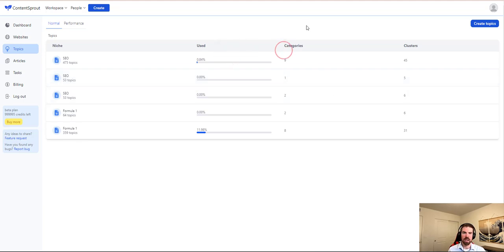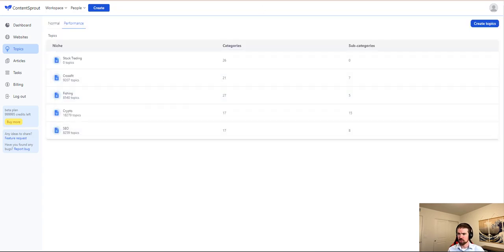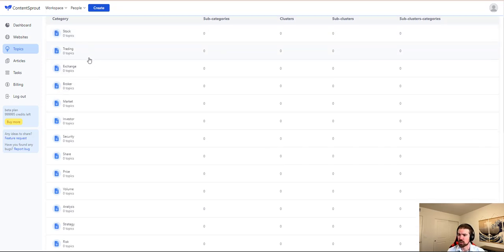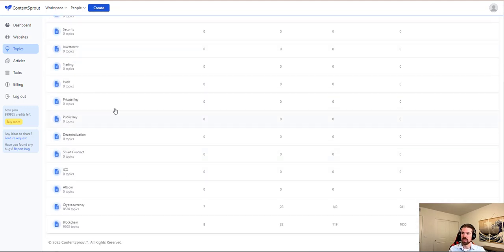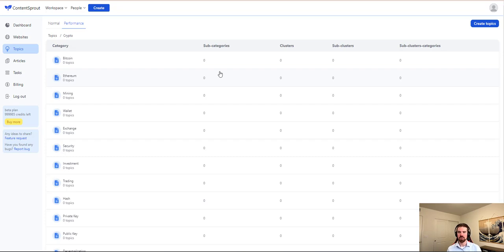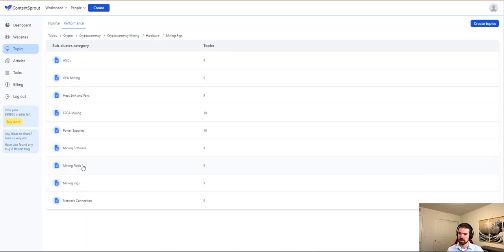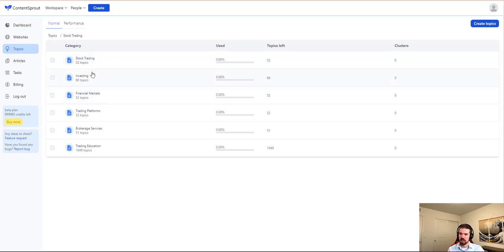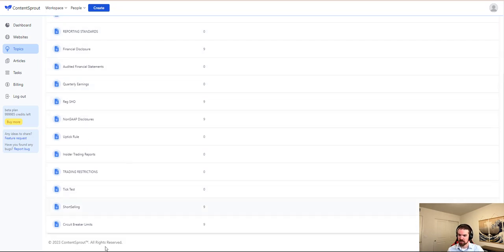Create Topic Maps with AI in 5 Minutes or Less!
I'm Andrew Ansley, co-founder of ContentSprout, an AI tool designed to make cheaper and more efficient content campaigns.

TLDR:
- Up to 120,000 topics can be created in a few minutes.
- Topic clusters on autopilot
- Bulk AI content writer

In this video, I review the newest feature to ContentSprout.ai.